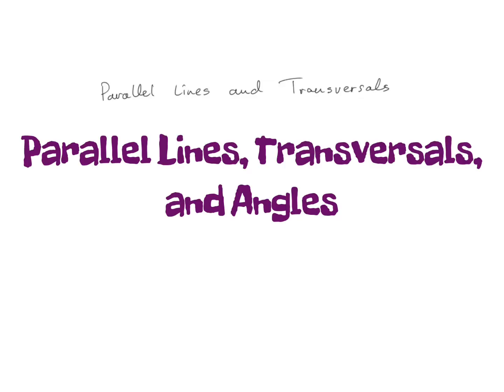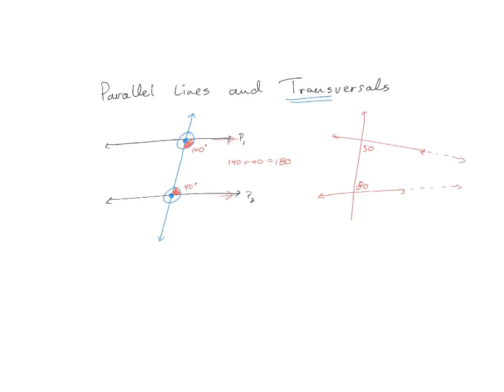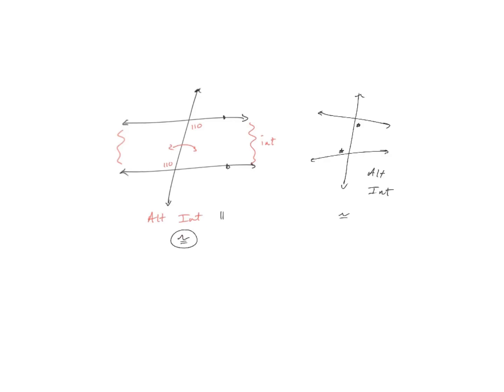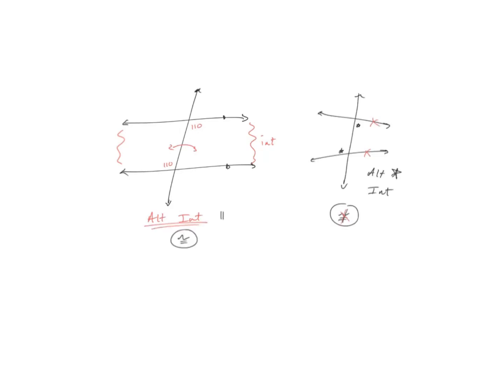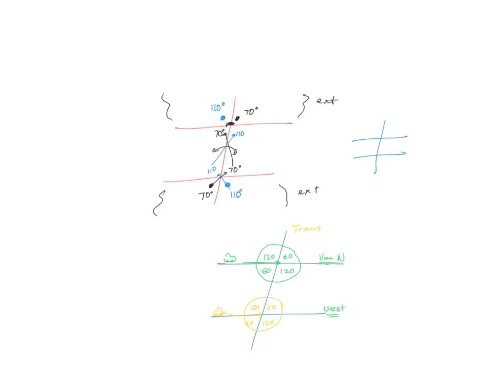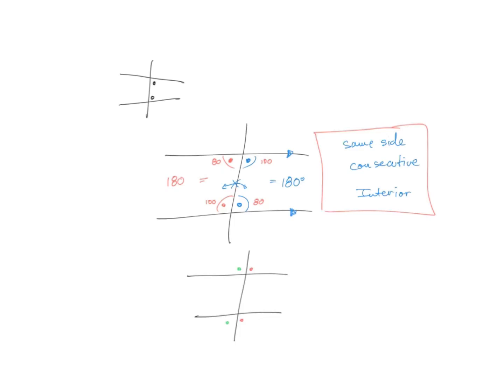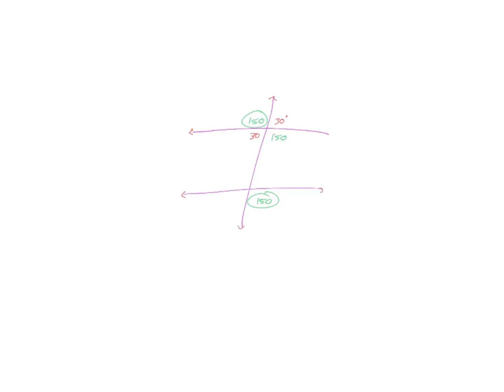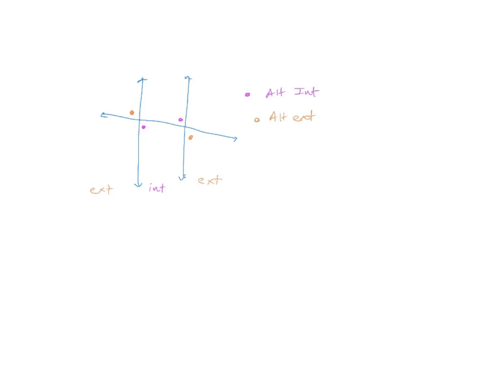How to identify angles created by Parallel Lines and Transversal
Learn how to identify types of angles based on their location and orientation along intersections of parallel lines cut by a transversal.